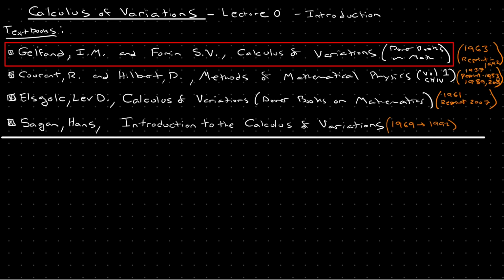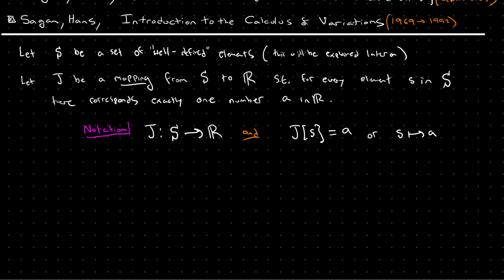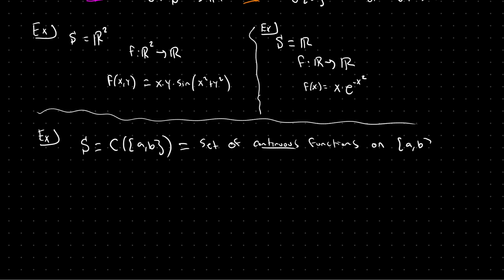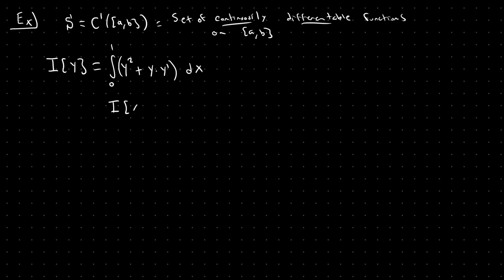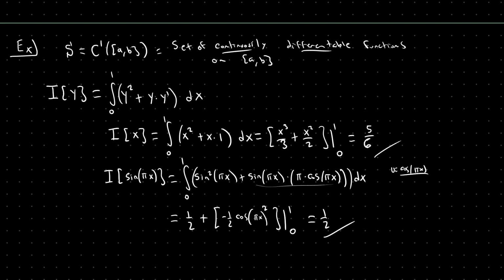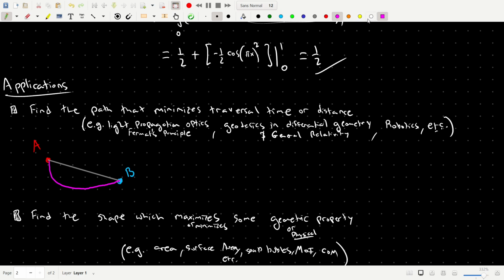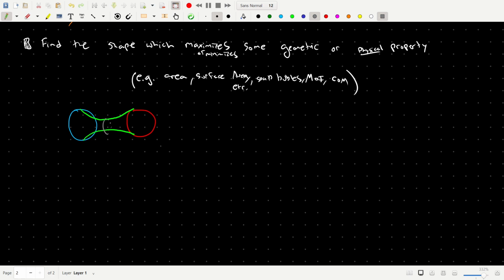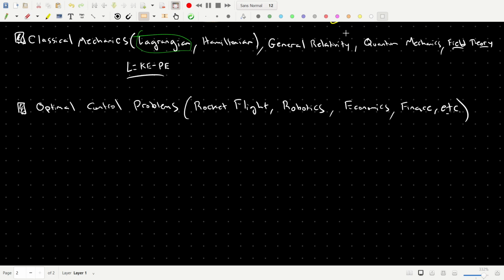Lecture #0 - Introduction to the Calculus of Variations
This video is an introduction to the Calculus of Variations. It contains and introduction to useful reference material, some basic definitions, terminology , and notation. It concludes with a list of several physical example applications of the study.